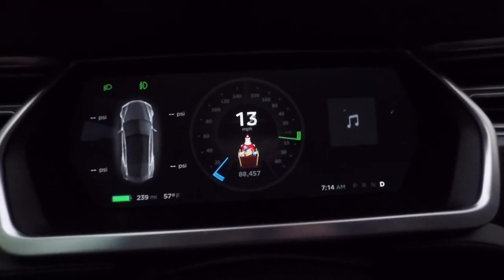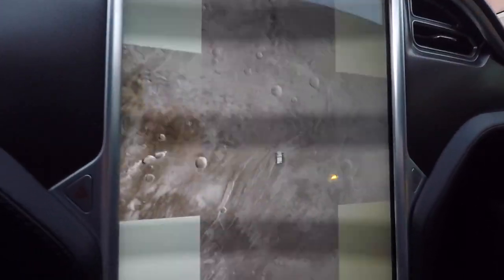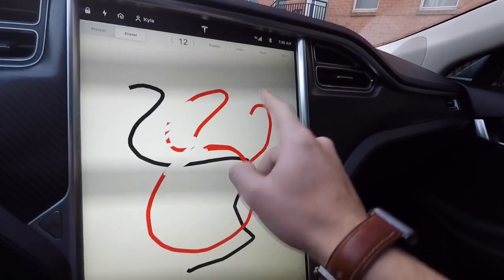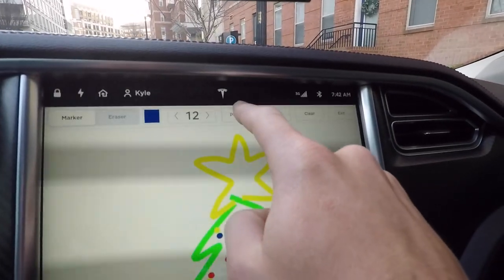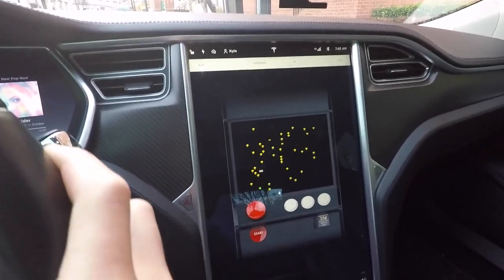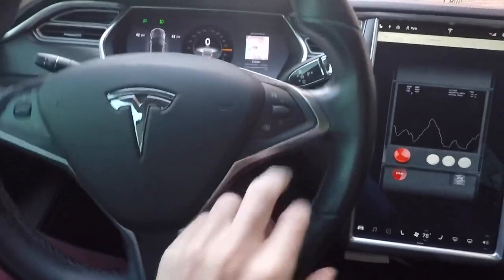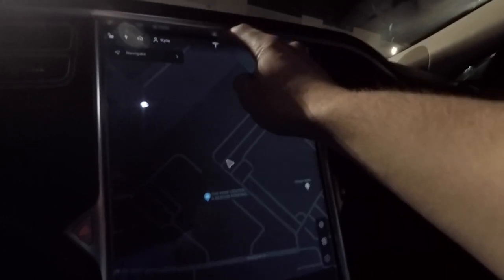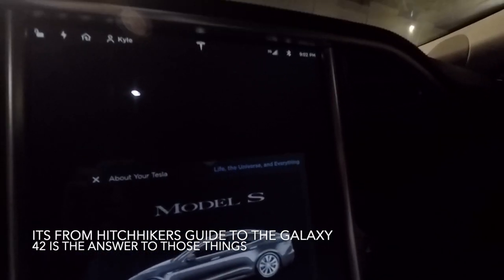Tesla Model S P85 Easter Eggs For Christmas (2014 CPO Vehicle) | Vlog 184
Just going through the various easter eggs I know are available on my Model S. Waiting to get the Fart update...but as of now- no bueno.